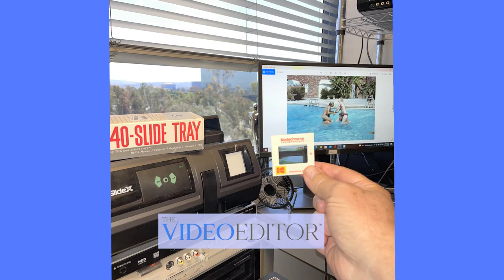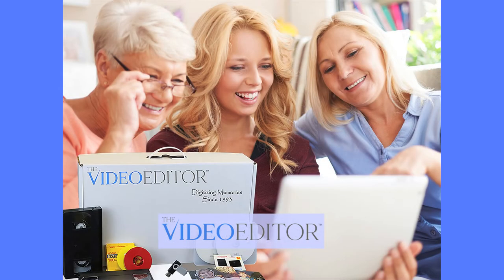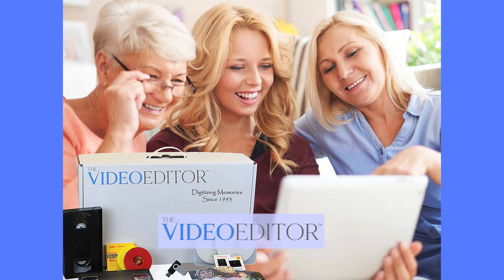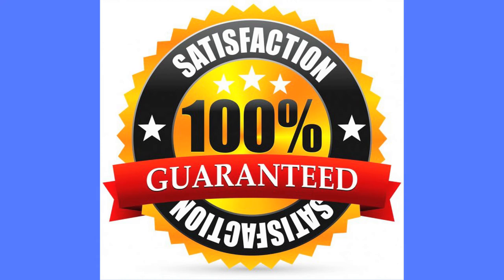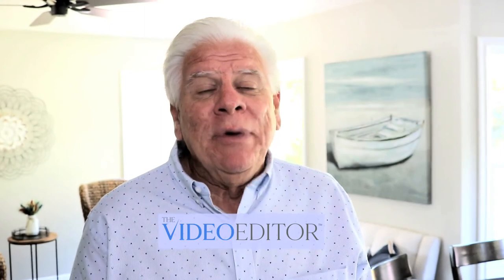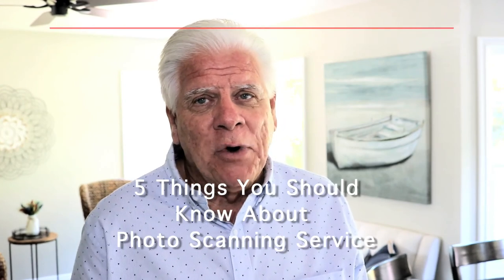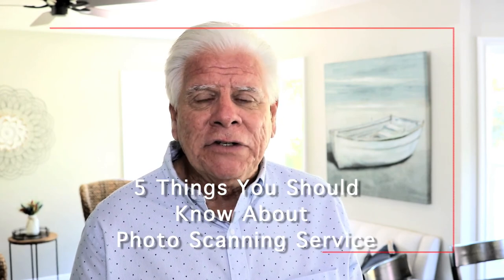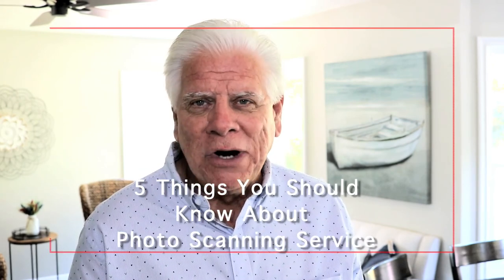5 Things You Should Know About Photo Scanning Service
5 Things You Should Know About Photo Scanning Service
The Video Editor 4590 MacArthur Blvd. Suite 500 Newport Beach, California
I remember back in the decade of the 1970s, bell-bottoms, discos, and gas shortages we big. At that time, photographing images with 35mm film and developing them into 35mm slides were considered the best quality compared to photographic prints. Slides are actually film and have much more of a contrast ratio and can yield a better range of colors.

Slides were not as easy to view as photos were. You had to set up a slide projector in a dark room with a bulky slide screen capable of rendering those rich, lovely colors. There is still no doubt that slides were the best medium.

Now decades later, it is still difficult to display 35mm slides. The projector bulb might have burned out, and hunting down a new one will set you back many more dollars than they did 50 years ago. A slide screen is probably out of the question, even if you still have one, so improvise and resort to projecting the slides onto a flat wall, with its bumps and cracks.

OK, let’s agree this procedure is not the easiest or best way to archive or view 35mm slides from yesteryear.
Depending on the number of slides we have, how much time we have, and how much money we want to invest, will direct us to the best option to archive, view, and share these photographic gems with others.

Time Investment: If you decide to tackle the chore of scanning, digitizing, and also to scan photos to digital you’ll need to have some time to invest as an average single slide will take approximately 2-3 minutes. Multiply that time by the number of slides you have and you’ll come up with a fairly good estimate of the scanning time required. But you should also add in, what most people overlook, that is the time to clean and prepare the 35mm slides and negatives. You have to make sure that the slides are positioned correctly with the smooth or glossy side facing down toward the camera and the matte finish emulsion side up facing the light source. Typically, a slide with printed words on the slide frame will face up in a flatbed scanner. To experiment in finding the correct orientation of a slide, find an image that was taken with an actual sign in the image, when it is positioned correctly the words in the image should read correctly. If not, flip the slide over and scan again.

Paper photographs typically will be facing down in the flatbed scanner.

Equipment Investment: If you don’t already own one, you’ll need to figure-in the cost of a decent flatbed photo scanner capable of scanning both 35mm negatives, slides as well as photographs. Expect to pay between $150 and $300 for a reasonably good scanner to handle the project. Don’t forget to add-on cleaning supplies like PEC-12 liquid emulsion cleaner and PEC lint-free wipes to clean the negatives and slides.

When you start looking for a photo scanning company, like most of us, you'll want the best service performed fast and at the best price. But as I learned in business school you can only choose to have two, not all three. Good, fast, cheap. This management maxim is also expressed as “you get what you pay for”.

-You can get great quality done fast, but you have to pay more.
-Great quality photo scanning at a great price will mean slower service.
-A great price with fast service usually will mean the quality of the scans will suffer.

Choose wisely.

Technically
For a digital transfer service what kind of resolution do I look for scanning my photos and 35mm slides?

For documenting scanned photos, a 600 DPI (dots per inch) is a great setting on the scanner. Now, if the photos are going to be blown up to a much larger size or printed into a book, a 1200 DPI setting might be sufficient. If 1200 DPI is good, 3600 DPI might be better? Yes and no. While you’ll end up with more DPIs, the question to be asked is, will it matter? You will end up paying more for each scan as now scan time might take 5-6 minutes per slide.

For scanning 35mm slides or negatives 1200 DPI is plenty but our machines can offer up to 10,000 DPI again do you need it? And are you willing to pay the additional price? We offer a free consultation to discuss your project and help determine the best scanning resolutions for this digital transfer service.

A typical scan output format is .jpg images.

What’s the cost?
As we mentioned earlier, the investment of approximately $300 in a scanner and cleaning supplies should cover the equipment. But then again, you might want to add some additional software that can color correct and enhance photos and minimize dust and stray elements from scanning into your project. While your labor can’t factor into your costs, it is an element to consider along with the time commitment required.

On the other hand, a professional photo scanning service offers these scanning solutions every day, some having decades